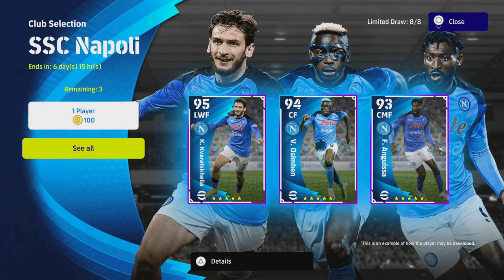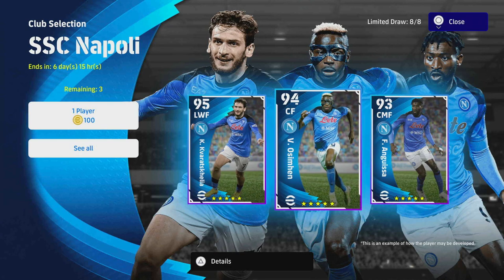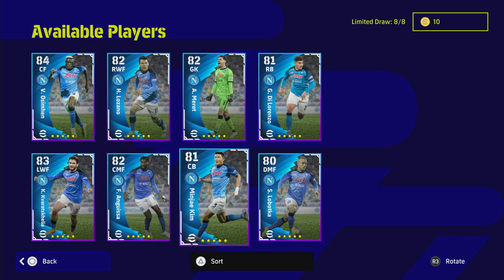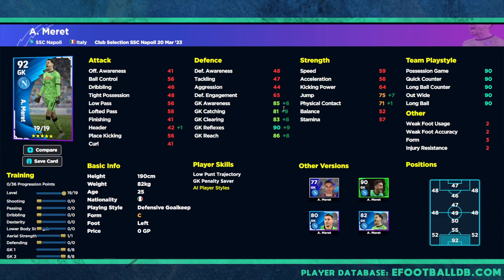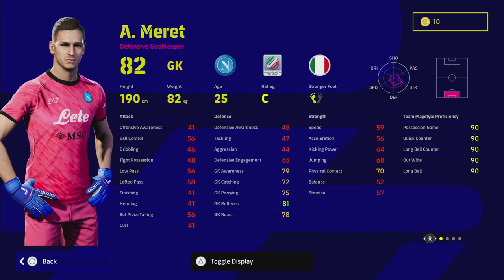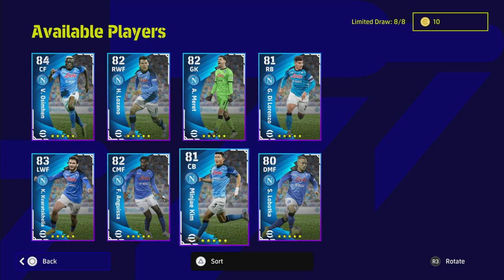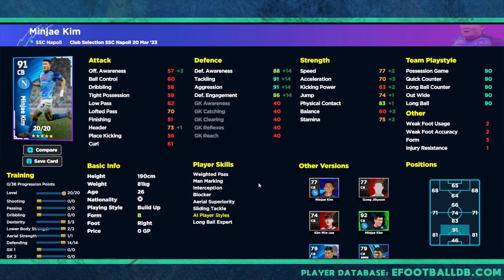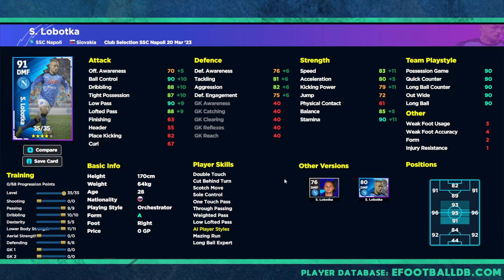eFootball 2023 | NAPOLI PLAYER REVIEW - 3 INSANE PLAYERS - a HIDDEN GEM ENTERS!